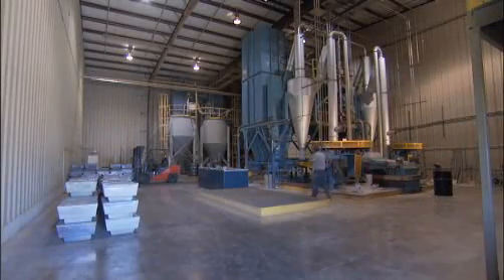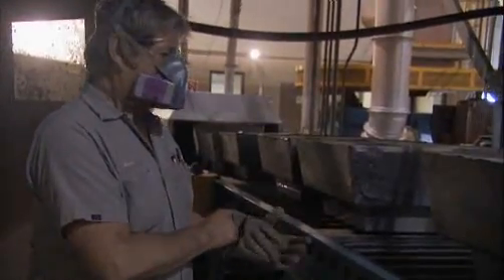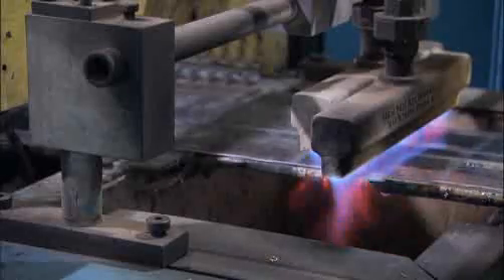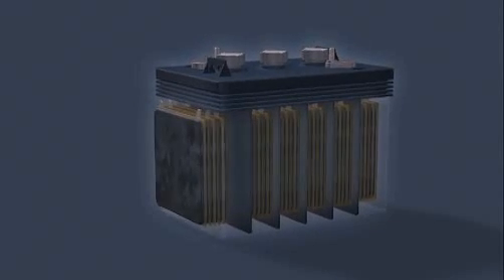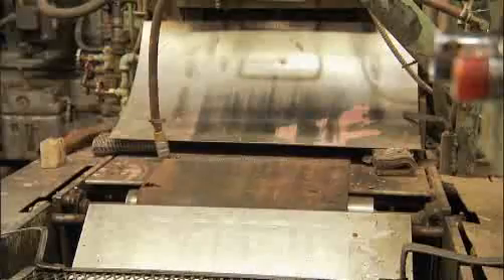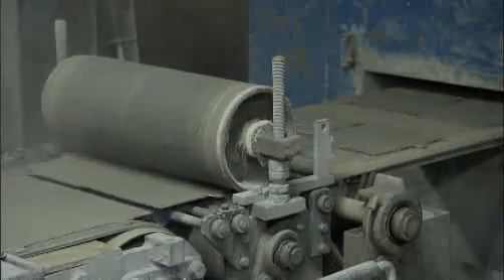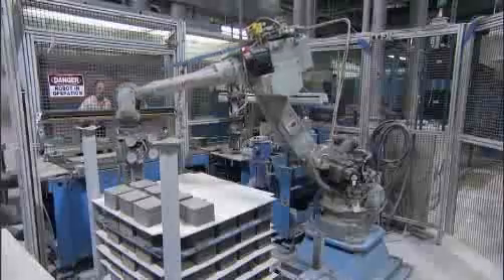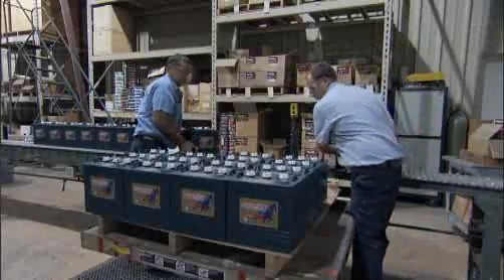How Lead Batteries are Made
Find out how lead batteries are made as we take a trip to the Superior Battery Manufacturing Company on Discovery Channel's "HowStuffWorks" show.